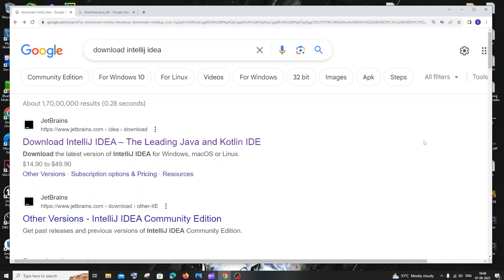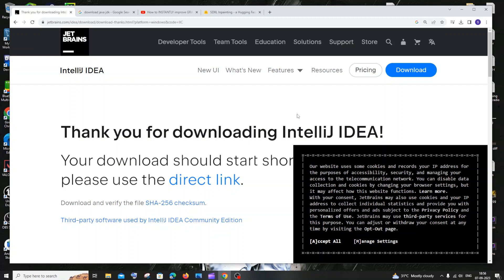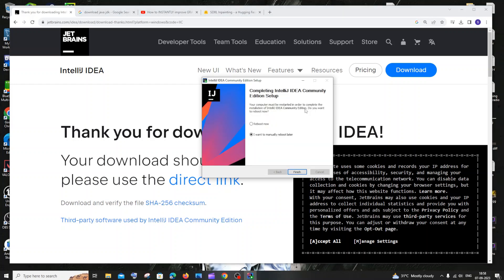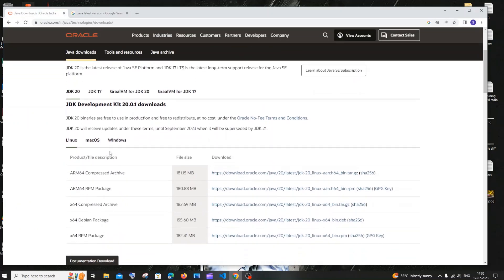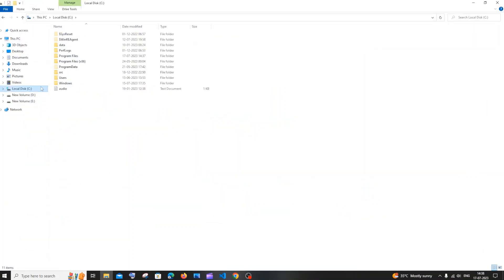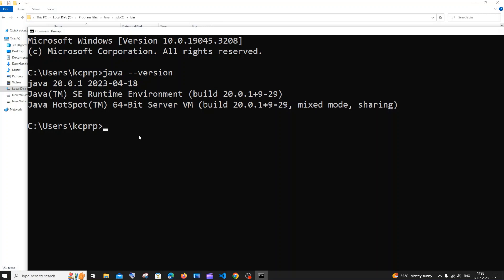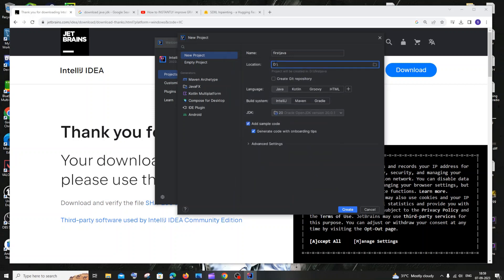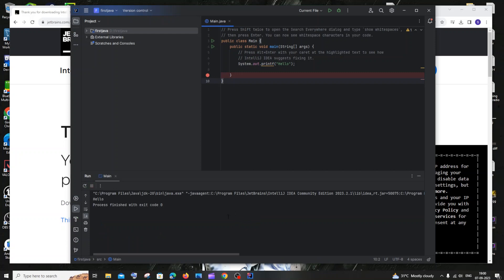How to download and install IntelliJ Idea on Windows 10/11 | Setup and run Java program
In this video we will see how to download and install intellij idea and setup java jdk in it